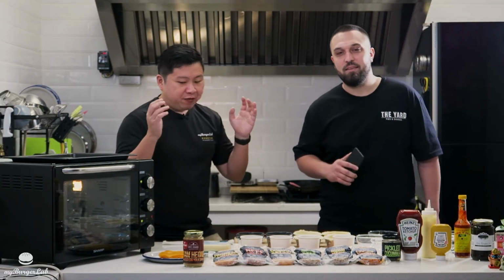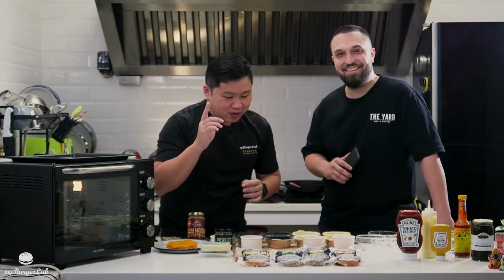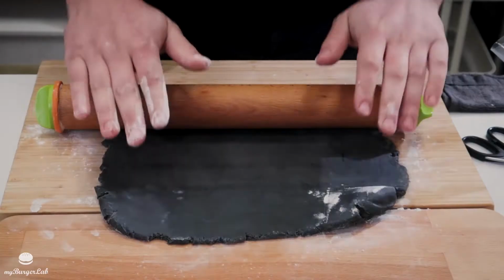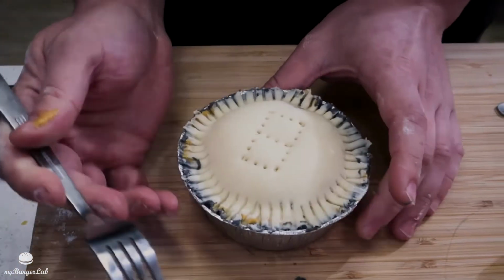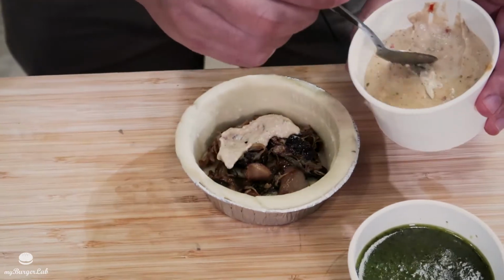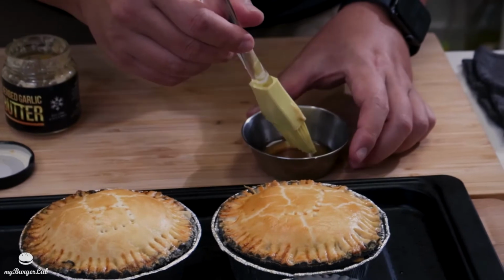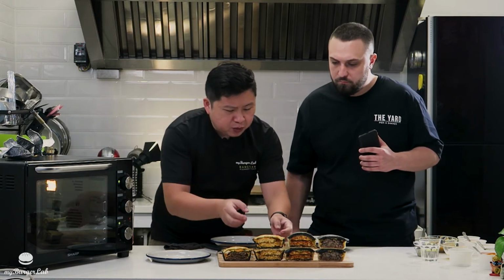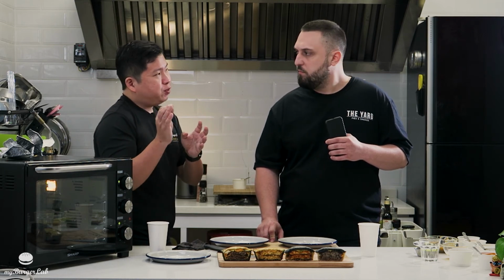Hamburger Pies! mBL x The Yard | mBL Recipes Ep 14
We're back with another episode of mBL Recipes! In this very special episode, we welcome Nazri from our favourite local Pie purveyors, the Yard into the kitchen to team up with RenYi and combine our two loves: Pies & Burgers!

So kick back and watch this extra special episode and see what these two fellas cook up in the kitchen together!

Order link to purchase ingredients: order.myburgerlab.com